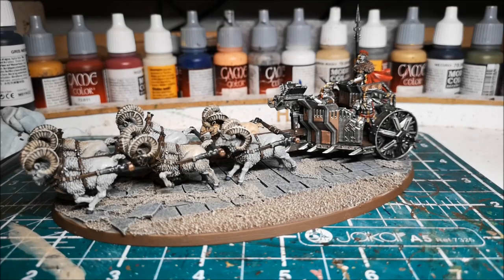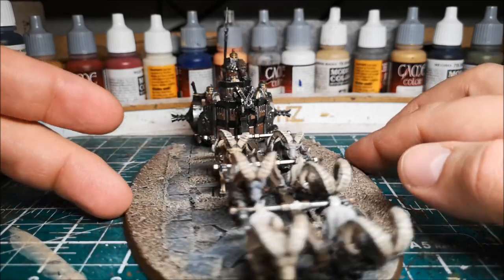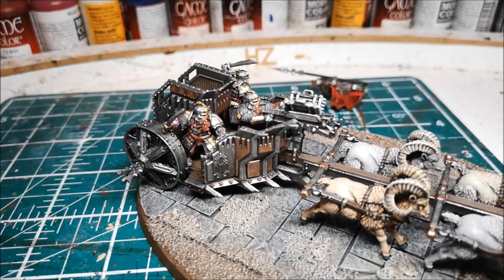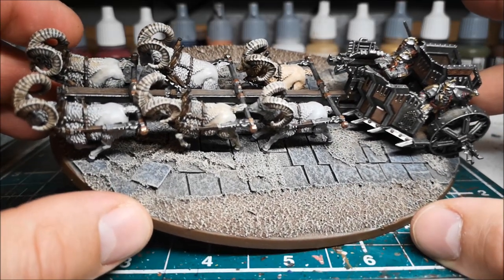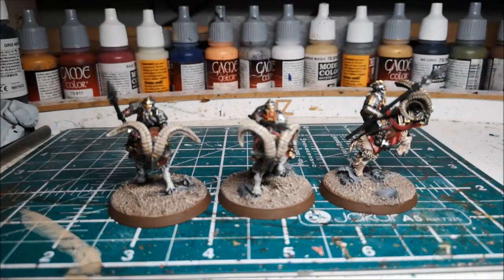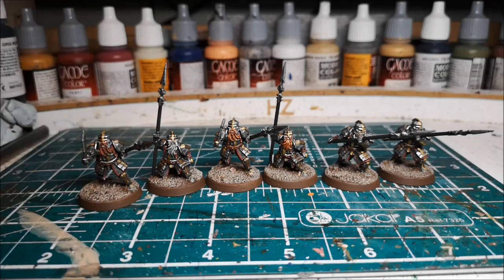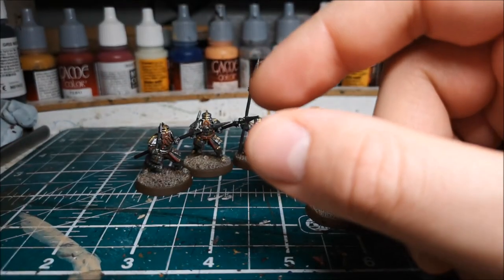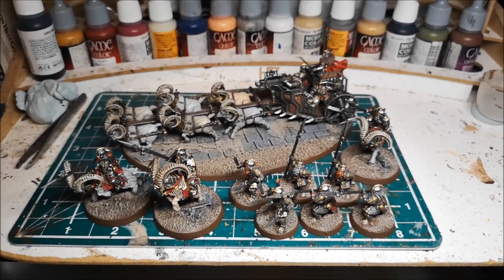Middle Earth Strategy Battle Game - Iron Hills Chariot & Goat Riders